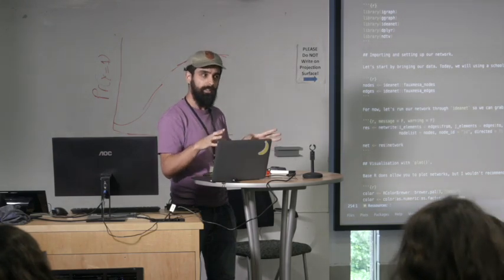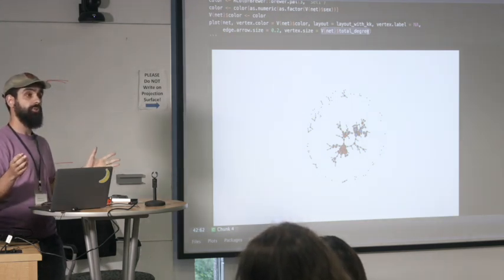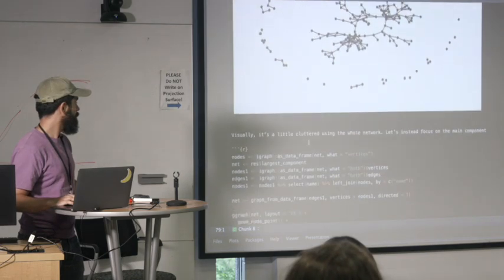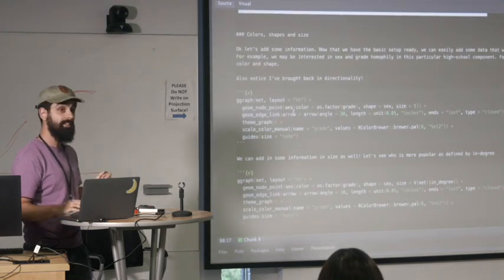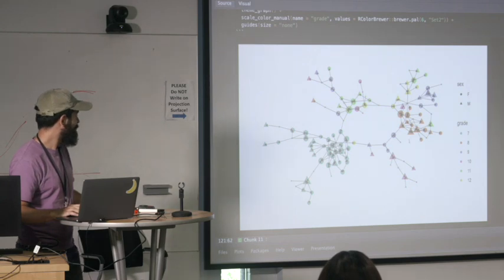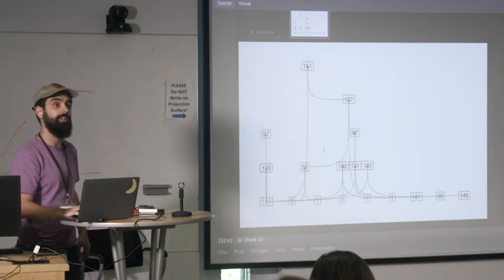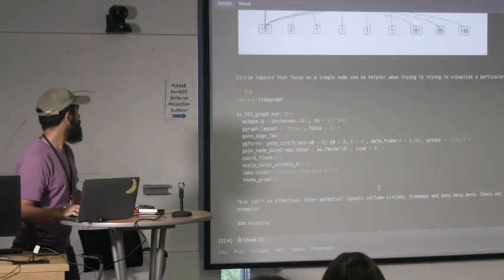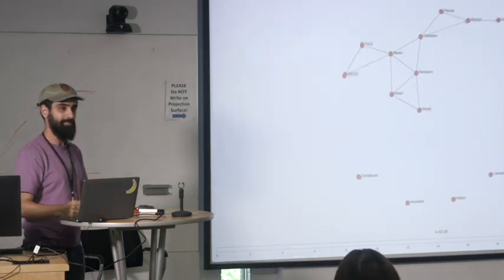“Visualization Lab”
Gabriel Varela, Department of Sociology, Duke University